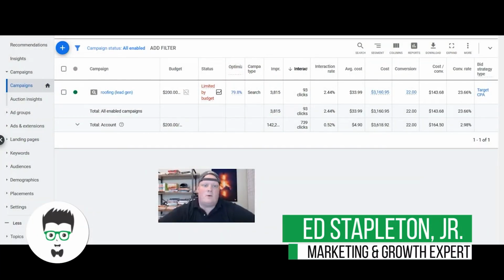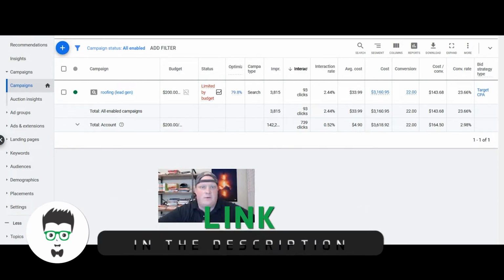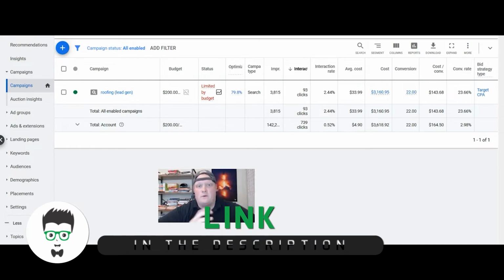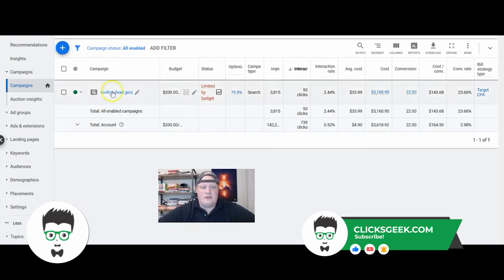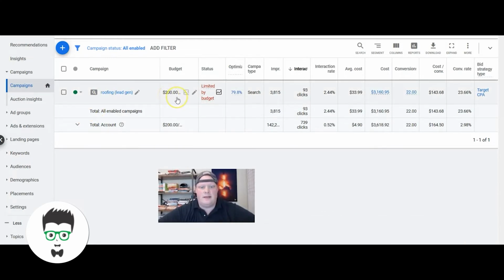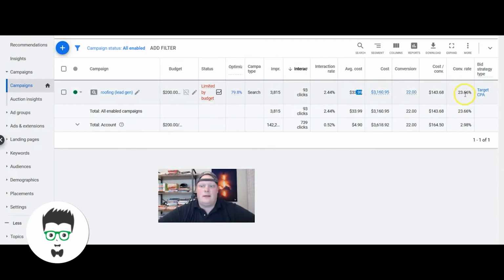Google Ads For Roofing Contractors | Roofing PPC Case Study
Google Ads For Roofing Contractor | Roofing PPC Case Study

In this roofer marketing case study video we talk about google ads for roofing contractors. We will take you into a brief outlook of a successful Roofing PPC campaign.  If you are in marketing for roofing ppc give us a shout we can help. If you need help marketing a roofing business then google ads ppc is a great option.

⏱️TIMESTAMPS⏱️
0:00 Intro
0:10 Campaign Overview
0:40 Campaign Results
2:39 Outro